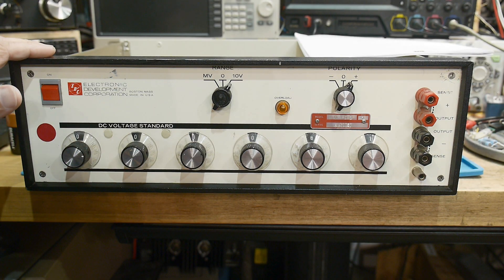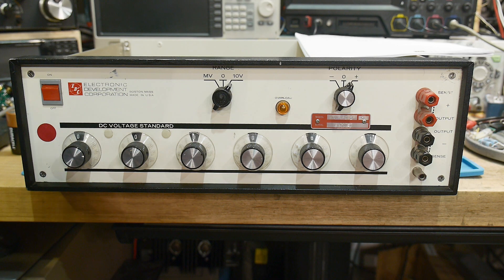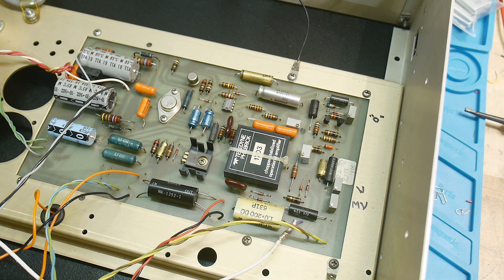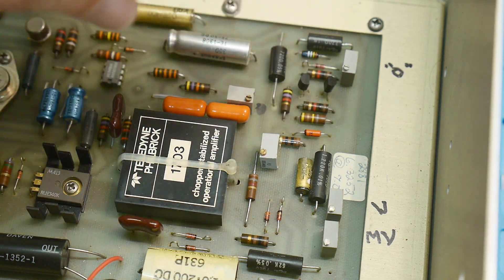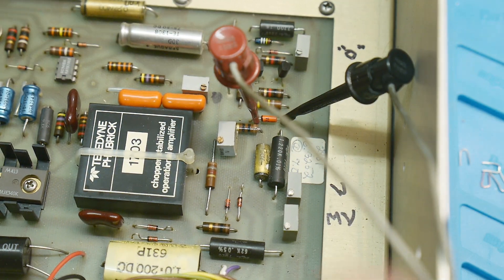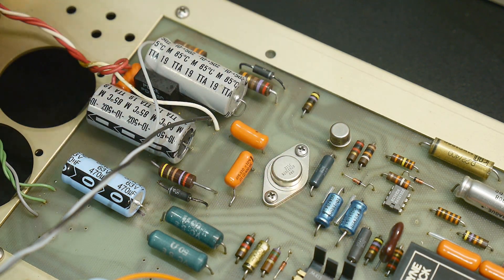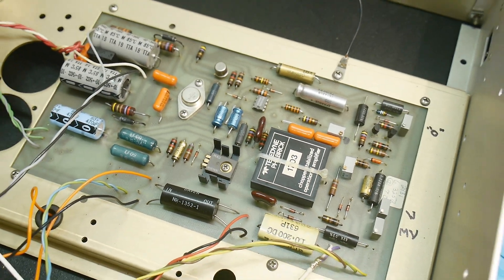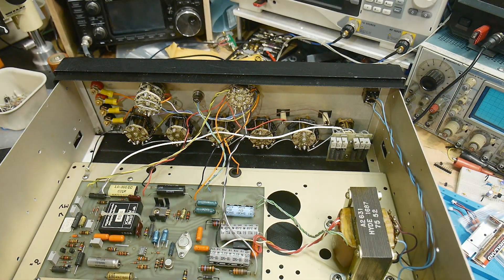#1788 EDC MV100 Voltage Calibrator (part 1 of 2)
Episode 1788
voltage calibrator, two ranges, 0-10V and 0-100mV
10.99999 resolution